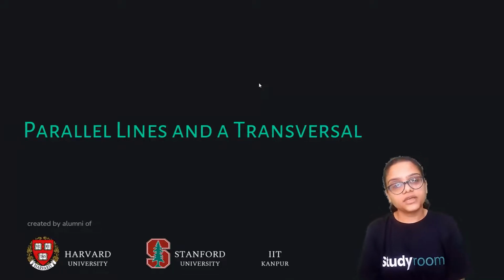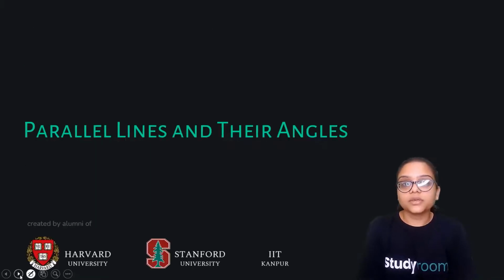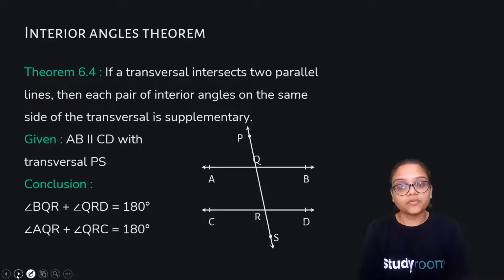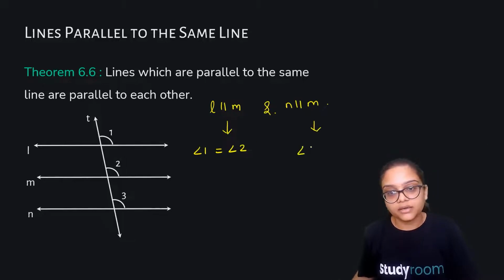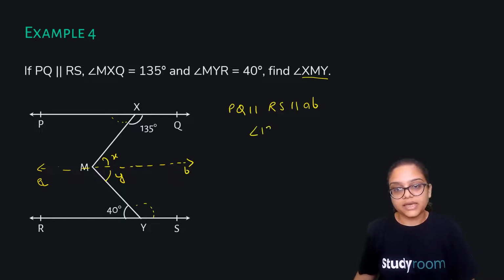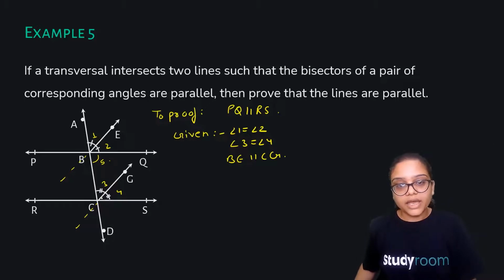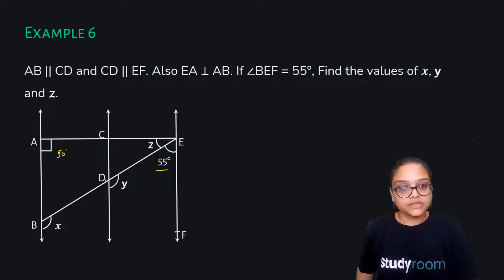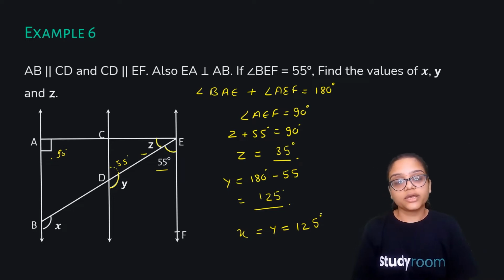Class 9 | Maths | Chapter 6 | Lines and Angles | Part 3